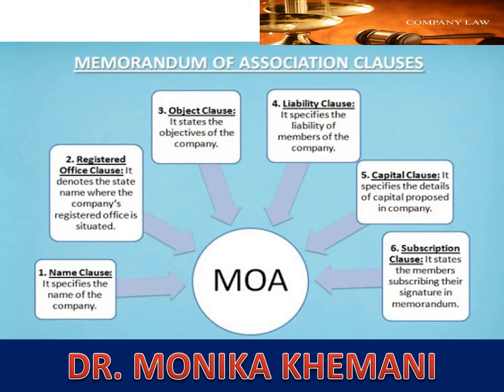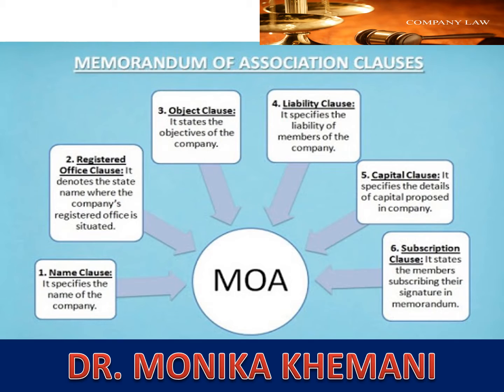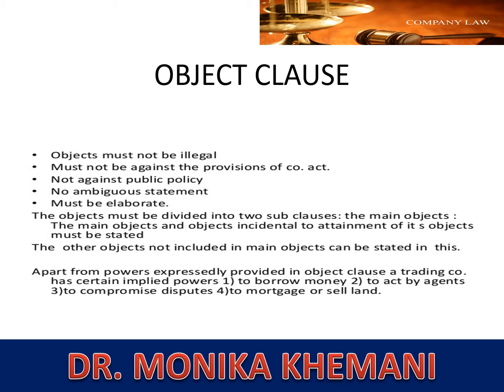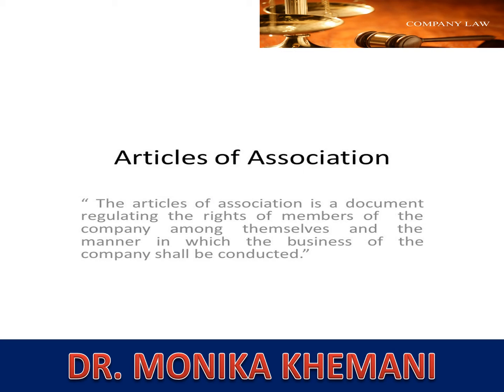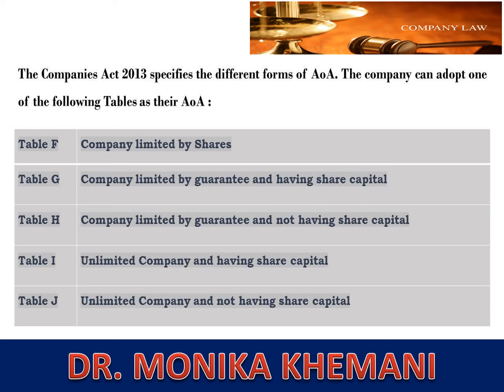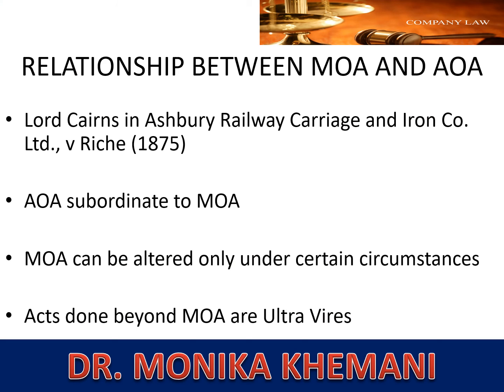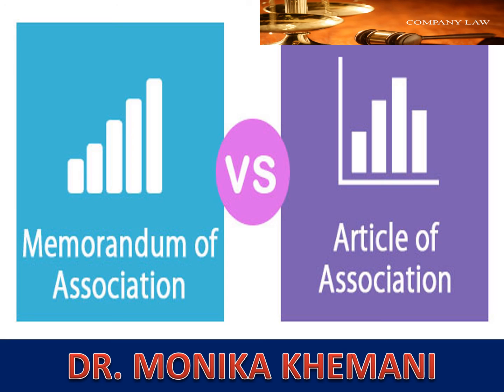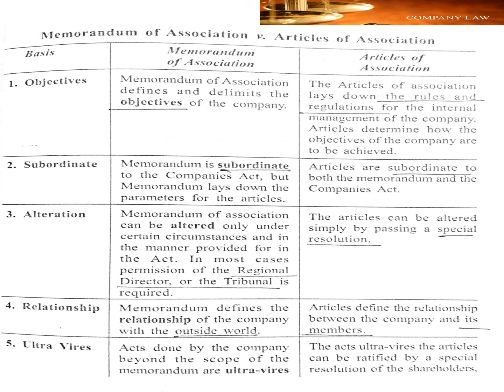MEMORANDUM OF ASSOCIATION